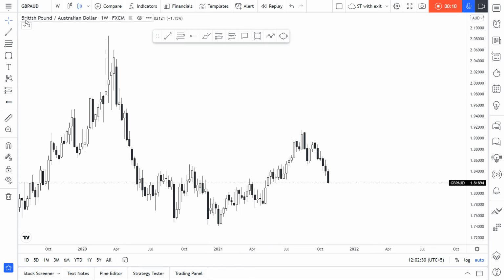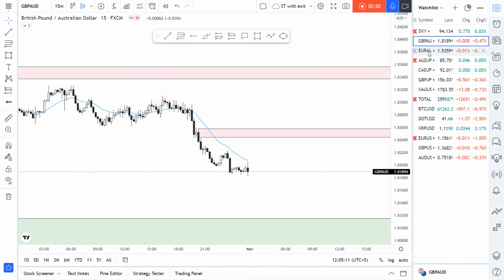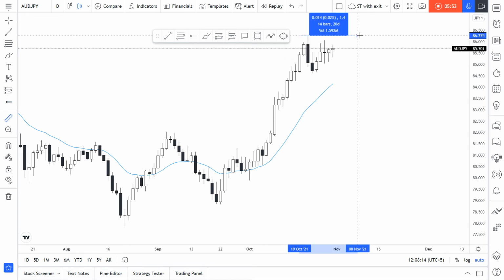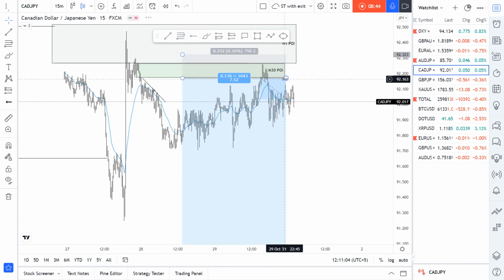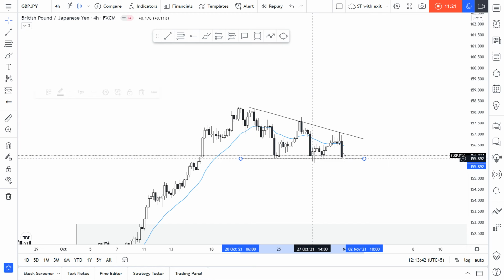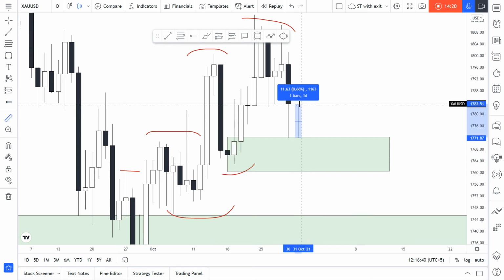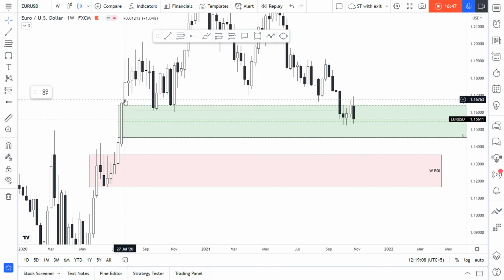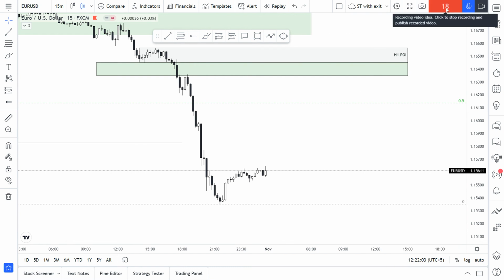Weekly Forex Outlook 01-05/11/2021 (Volume #1)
Hi there!
This is outlook of some forex pairs for the week. These pairs are GBPAUD, EURAUD, CADJPY, AUDJPY, GBPJPY, XAUUSD. Analysis contain the knowledge of both sides traders. (Retailer or Institutional Aka Smart money traders)
1:00 - GBPAUD

This is a first time that I create a video for YouTube, but it was highly recommended by many traders to record your analysis and re-watch them in the future. This builds a discipline and improves your brain overtime when you see the results or mistakes that you can fix. Please press the like button if you like the video and leave the comment to with your suggestions for improvements.